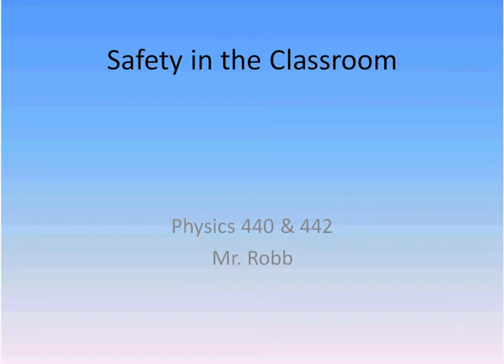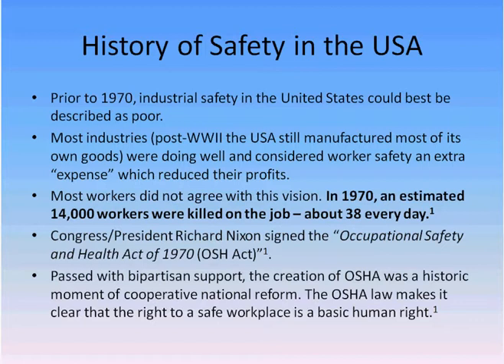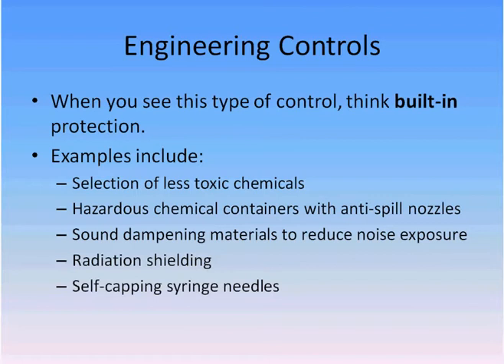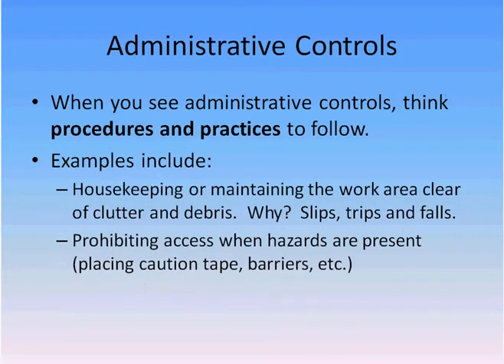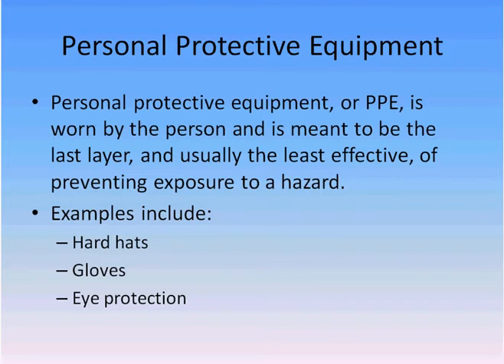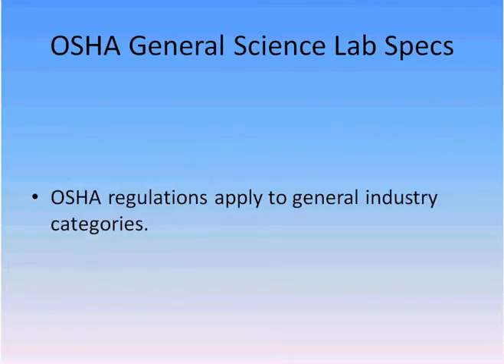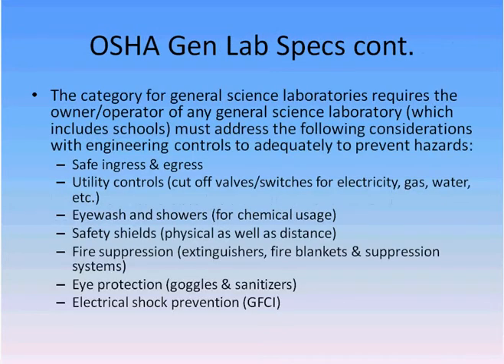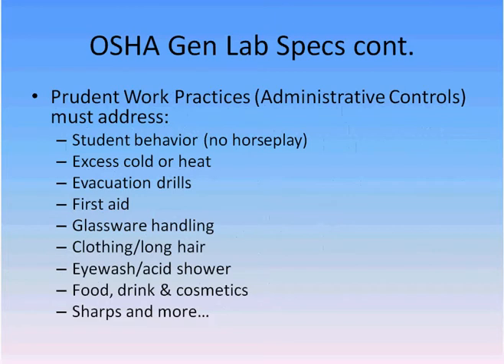Safety in the Classroom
Slide show of material presented on 8/29 and/or 8/30/31.